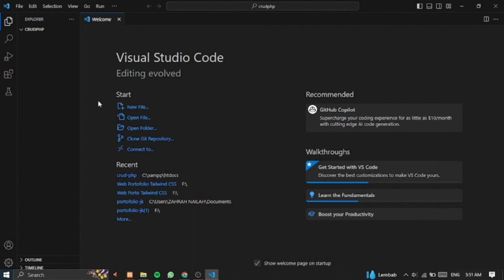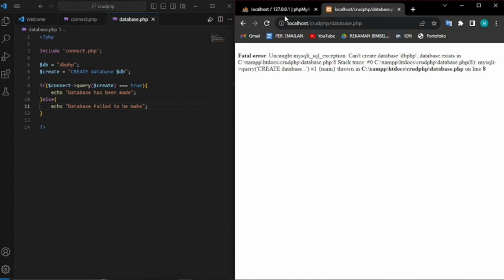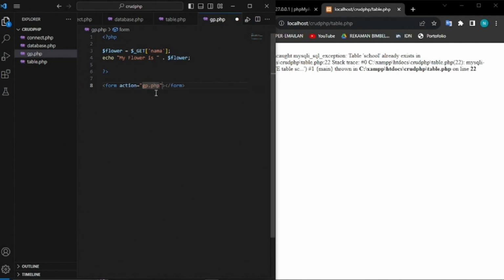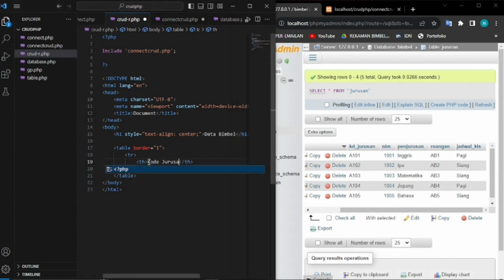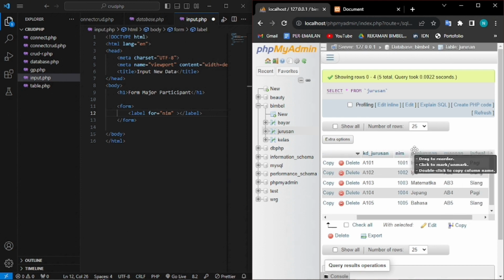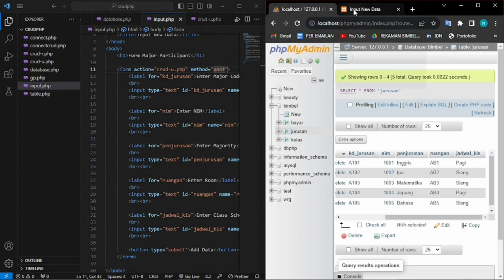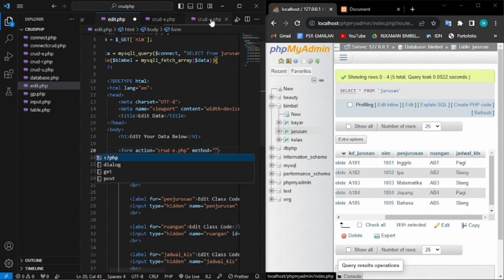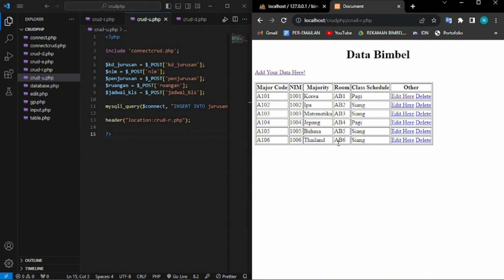CRUD | PHP Mysql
Tutorial how to make a create, read, update and delete in PHP with Mysql